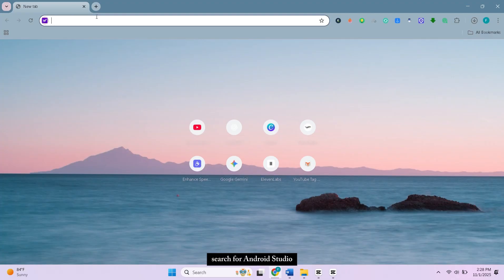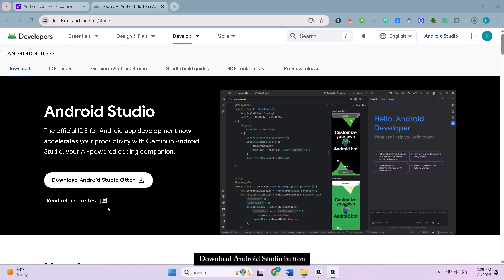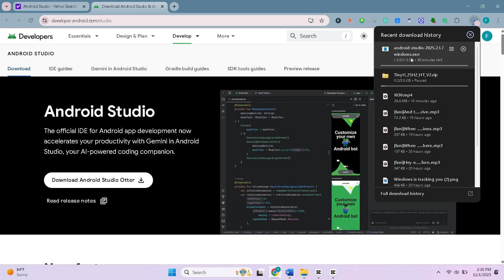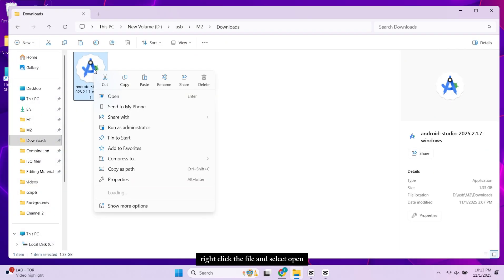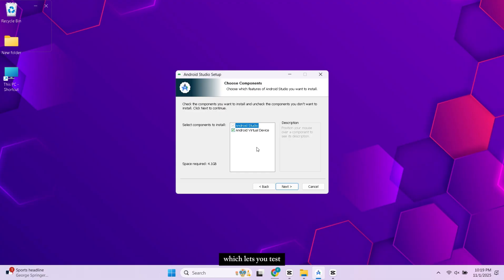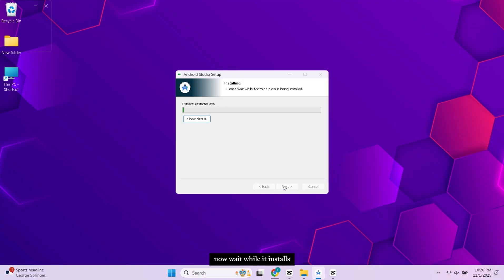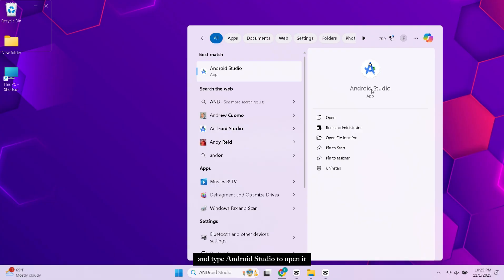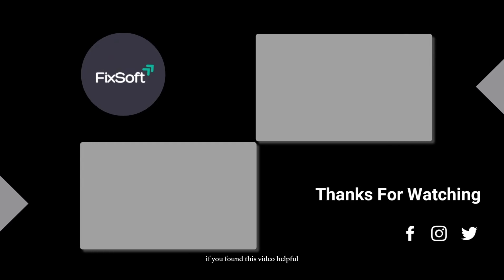How to Install Android Studio on Windows 11 (Latest Version) | Step-by-Step Tutorial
Want to start building Android apps on your Windows 11 PC? In this video, I’ll walk you through installing the latest version of Android Studio from scratch. We’ll download the installer, set up the Android SDK, configure the required components, and launch your first project. Whether you’re a beginner or setting up a new machine, this guide will help you get up and running fast.

✅ What we cover in this video:
• Where to download the latest Android Studio for Windows
• How to install and configure all required SDK tools
• Fixing common setup issues
• Creating your first Android project

FAQ:
1. Can I run Android Studio on Windows 10 or 11?
Yes, the latest Android Studio works on both Windows 10 and Windows 11 (64-bit required).

2. How much space do I need?
Around 10 GB or more is recommended once all SDKs and tools are installed.

3. Do I need Java installed manually?
No. Android Studio includes a built-in JDK, so you don’t need to install Java separately.

4. My PC is slow during installation. Is that normal?
Yes. Downloading SDK components and the emulator can take some time depending on your hardware and internet speed.

5. Which system requirements should I check first?
At least 8 GB RAM, 64-bit Windows, and virtualization enabled if you want to use the Android Emulator.

6. The emulator isn’t starting. What should I do?
Make sure virtualization is enabled in BIOS and update your graphics drivers. You can also try using a physical Android device instead.